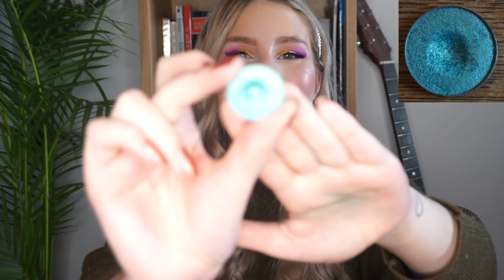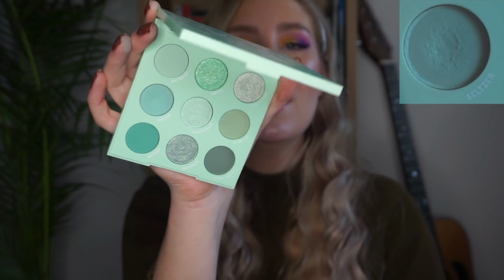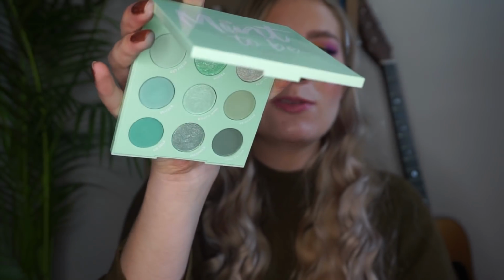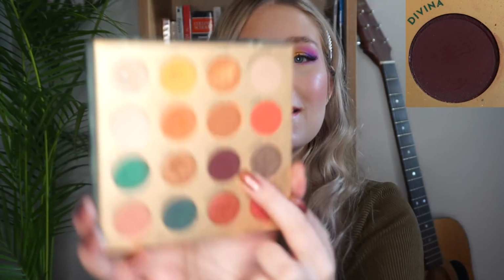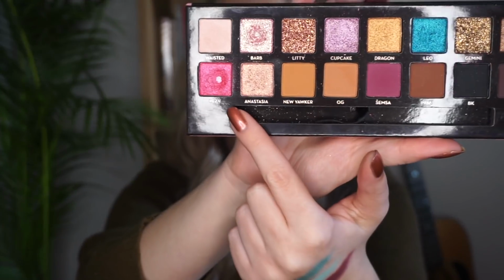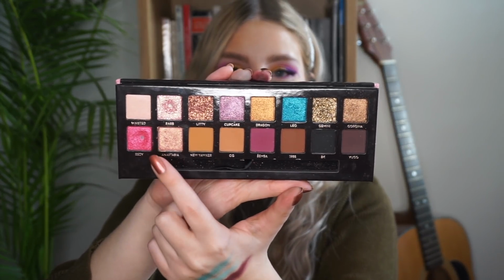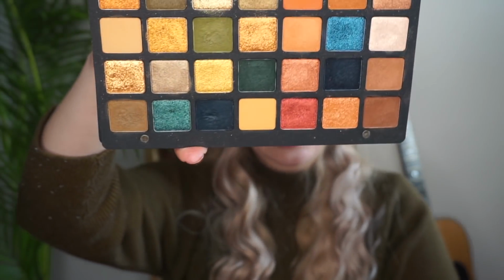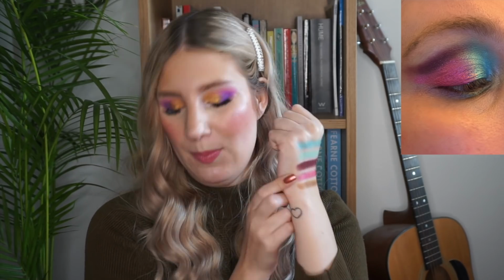Pan Those Eyeshadows 2020 - FINALE!! | sofiealexandrahearts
Hi Lovelies! I am here today with an update on my 2020 Pan Those Eyeshadows project! This has been by far one of the favourite projects I've ever done and I am so happy to do it again this year. Enjoy! :) x

Pan Those Eyeshadow Pans 2020 w/ uses:
1. CP Dream St. (Mermaid Boy) 19
2. CP Super Shock Shadow (Wattles) 20
3. CP Element of Surprise (Silk Street) 23
4. I Heart Revolution Rose Gold Mini (1) 12
5. CP She (Dear) 39
6. Mac Single (Satin Taupe) 21
7. Urban Decay Naked (Sidecar) 11
8. Juvia’s Place Magic (Vai) 16
9. Urban Decay Ultimate Basics (Faith) 55
10. CP Dream St. (Sweet Dreams) 14
11. Juvia’s Place Magic (Bezo) 11
12. Tom Ford Golden Mink (4) 22
13. Juvia’s Place Douce (Berry Mousse) 26
14. Anastasia Sultry (Teak) 15
15. Juvia’s Place Masquerade (Dalia) 10
16. Colourpop Supershock Shadow (Weenie) 16
17. Juvia’s Place Douce (Crepes) 18
18. Anastasia Modern Renaissance (Primavera) 14
19. I Heart Revolution Rose Gold Mini (5) 14
20. Colourpop Lilac You A Lot (Zoned Out) 16
21. Juvia’s Place Magic Mini (Yara) 9
22. Anastasia Modern Renaissance (Golden Ochre) 10
23. Colourpop It’s My Pleasure (Chic Lit) 9
24. Juvia’s Place Magic Mini (Nana) 16
25. Colourpop I Think I Love You (Girls Bite) 17
26. Colourpop Lilac You A Lot (Filtered) 15
27. Colourpop Lilac You A Lot (Wake Me) 14
28. Colourpop Dream St (Magical) 36
29. Beauty Bay x NikkieTutorials (All In) 5
30. Juvia’s Place Magic Mini (Osun) 10
31. Makeup Geek Single (Pegasus) 14
32. Anastasia Amrezy (Rezy) 7